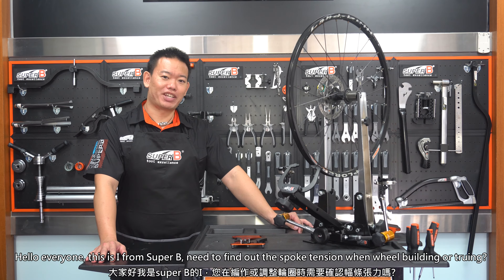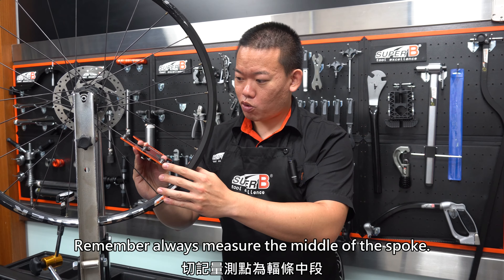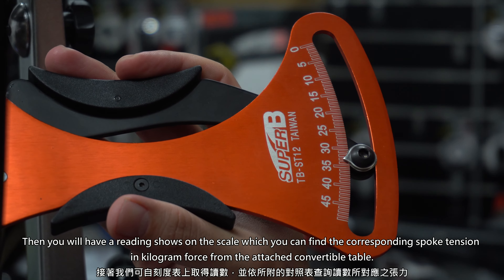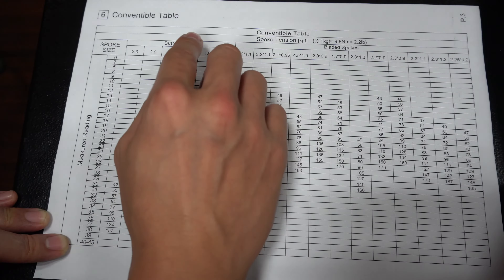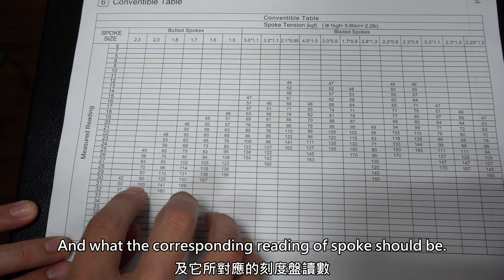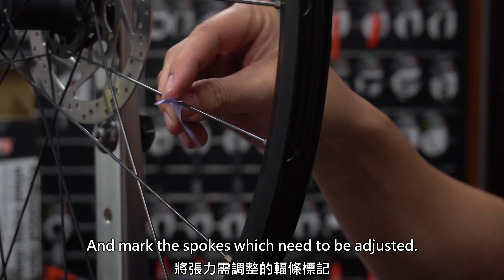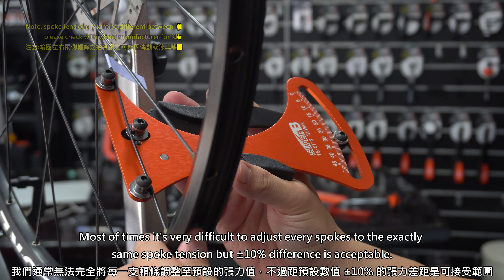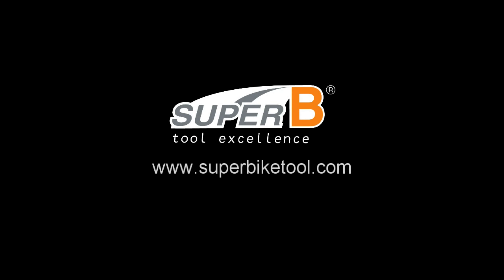How to use the TB-ST12 Spoke tension meter （EN/CH）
➤ Product:
【TB-ST12｜Spoke tension meter】